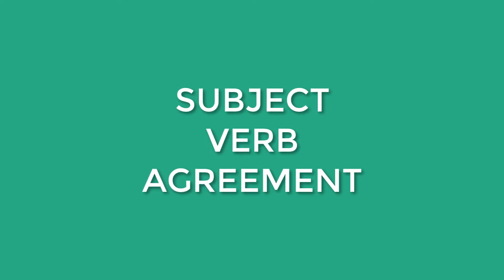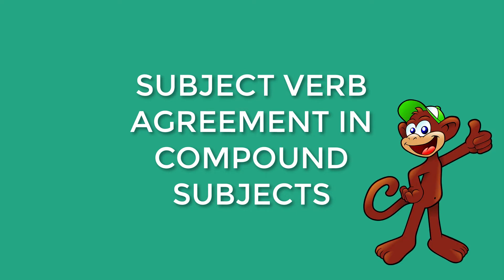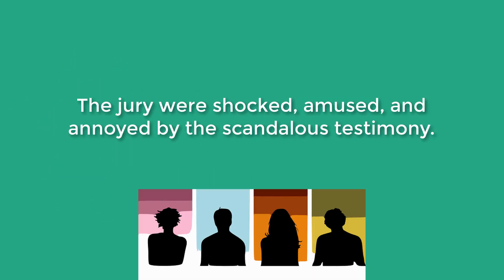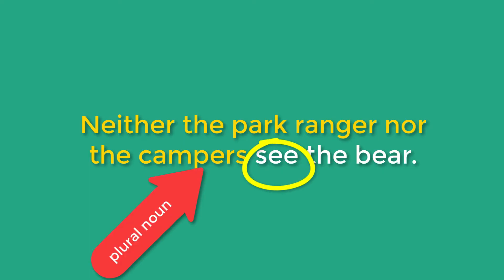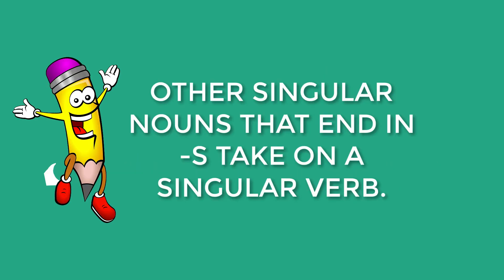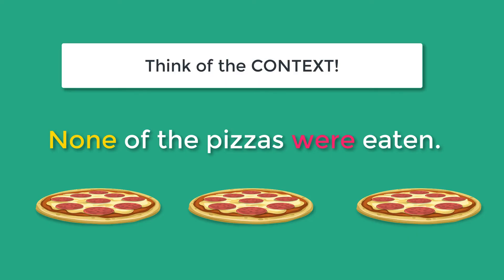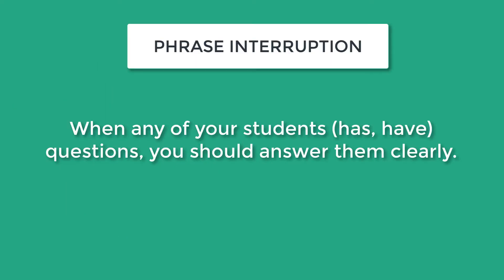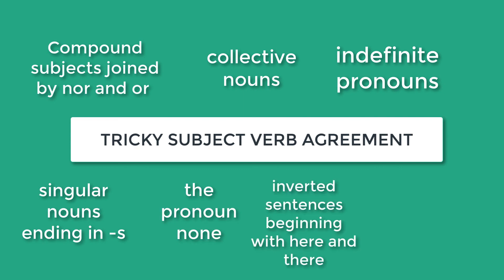Subject Verb Agreement: Basic Rules with Examples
Subject-verb agreement is for the most part fairly straight forward, but can be tricky when you have compound subjects joined by nor and or, collective nouns, indefinite pronouns, singular nouns that end in s, the pronoun none, inverted sentences beginning with here and there, and sentences interrupted by phrases. Examples are given.